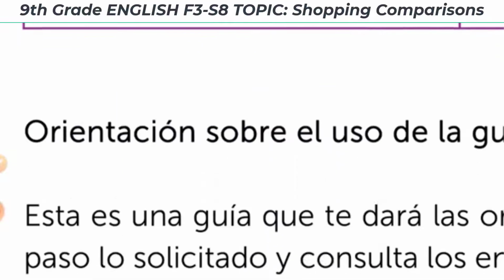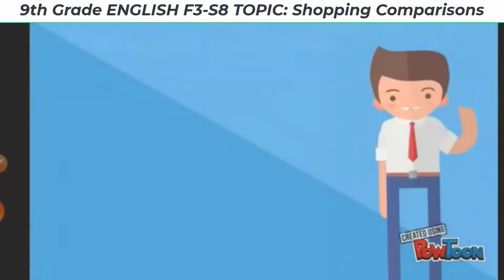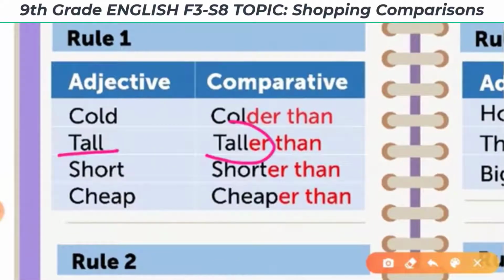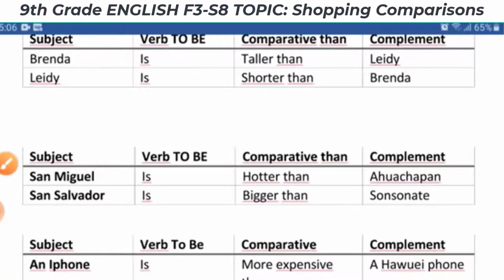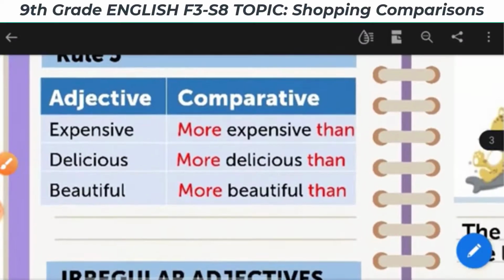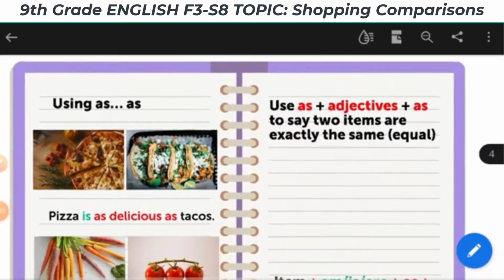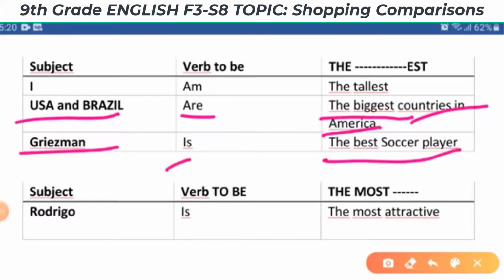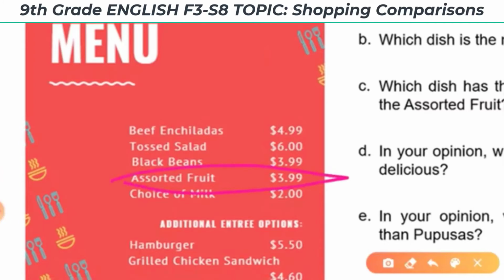9no ENGLISH F3 S8